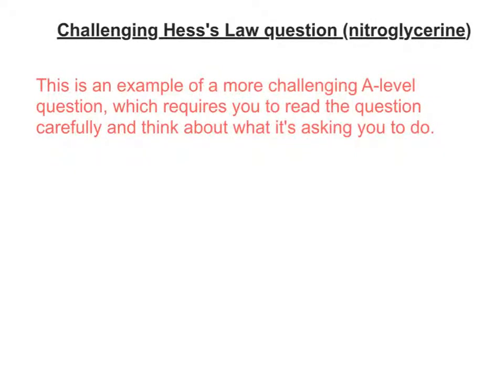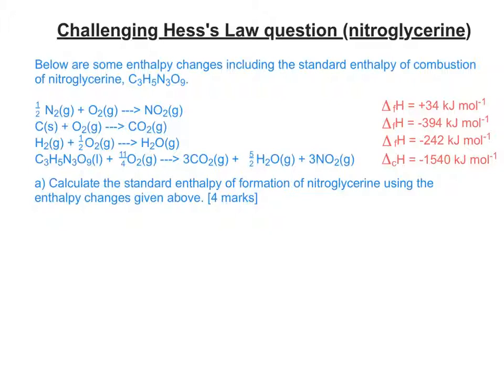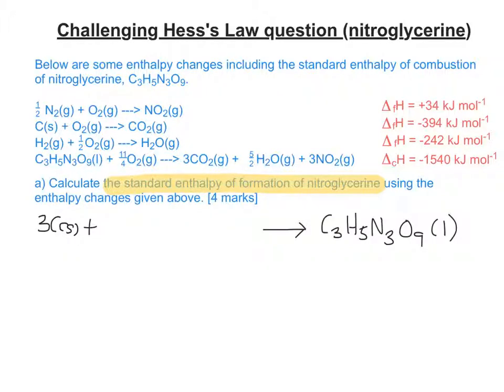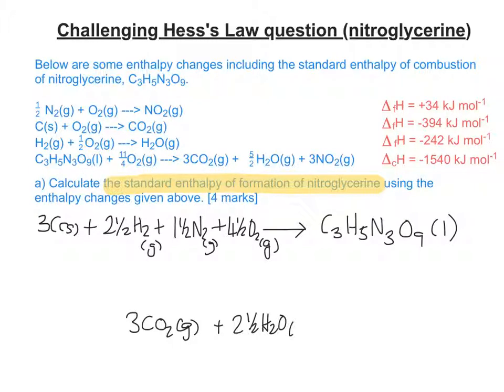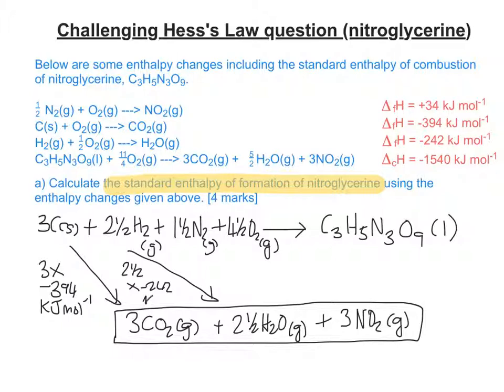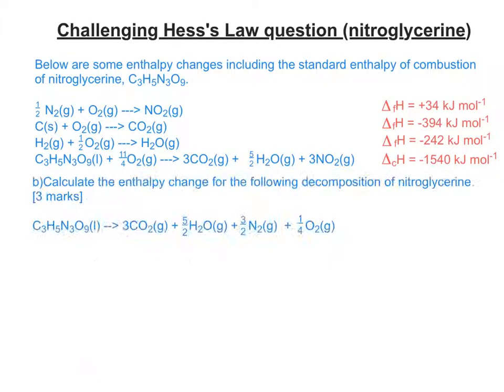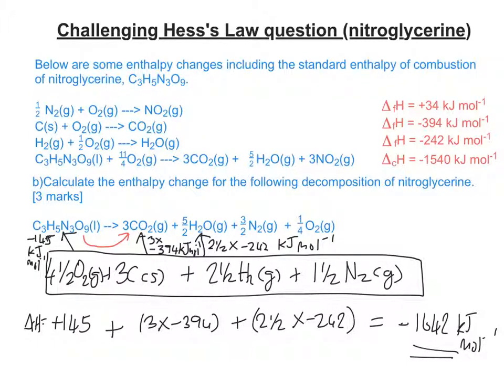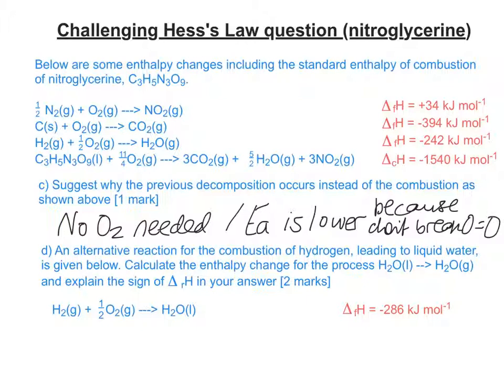Challenging Hess's Law question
A more challenging example of a Hess's Law exam question.